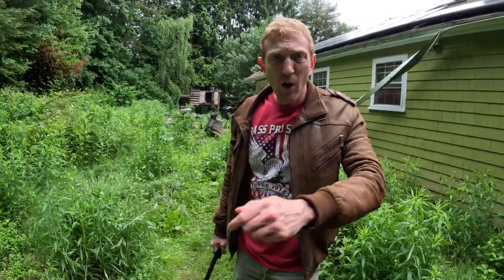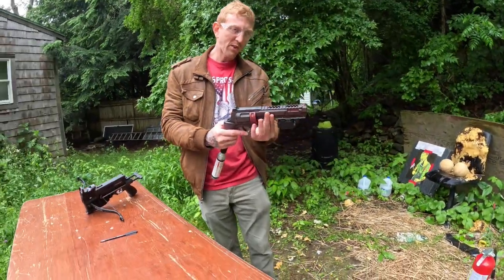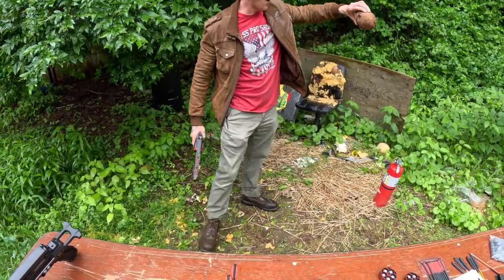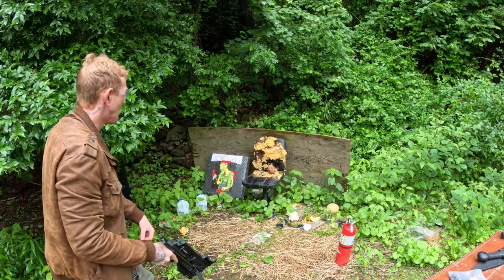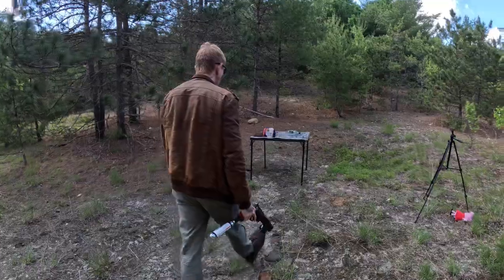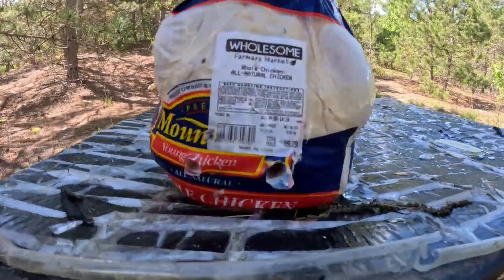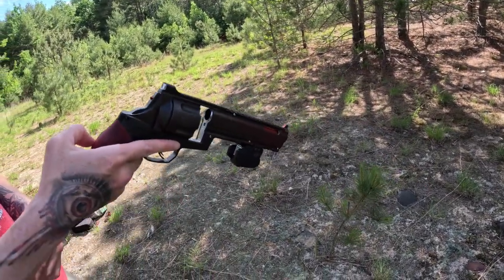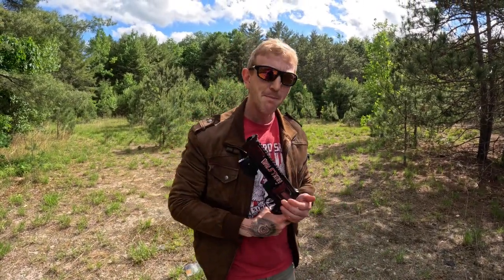Ban State Tactical: Head On! (Steambow Stinger 2 Vs Umarex TR-68)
We pit an upgraded Steambow Stinger 2 AR-6 agianst a tricked out Umarex TR-68, and the results were surprising! Too bad it rained all day, but that's we've dubbed this video "Wet and Wild volume one!". Who will be victorious, and who is the ultimate Ban State champion?